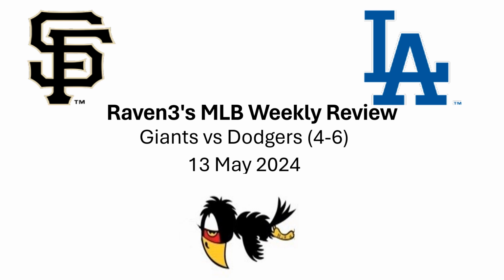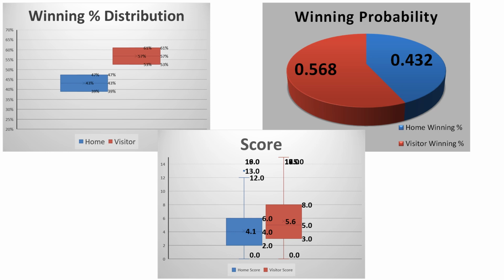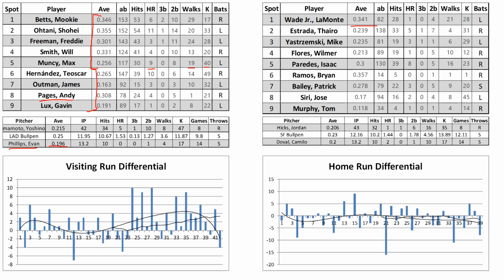Giants vs Dodgers (4 - 6) 13 May 2024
13 May 2024 Giants vs Dodgers at SF.